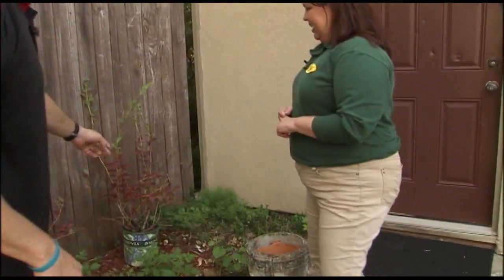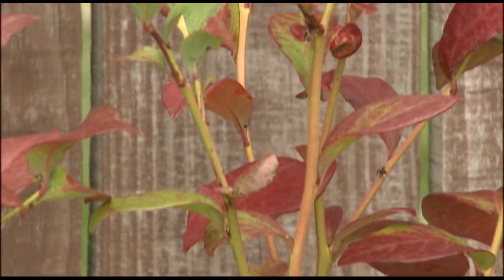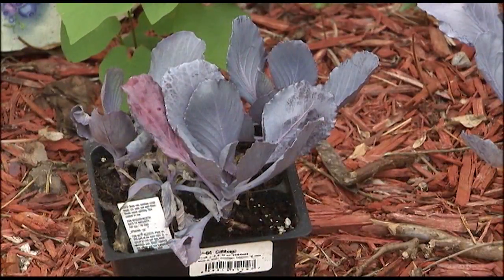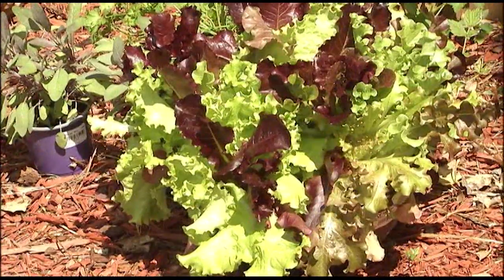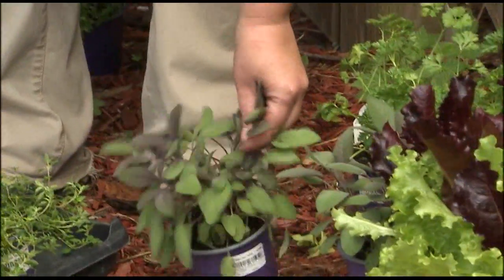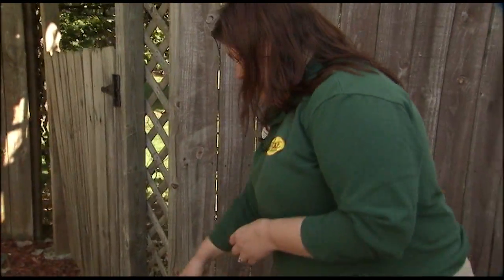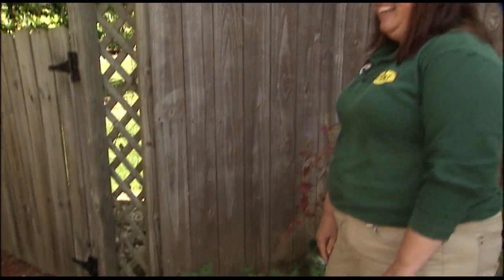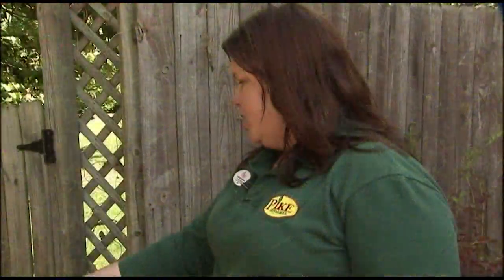Garden Fresh Vegetables & Fruits in the Fall with Buck Lanford & Pike Nurseries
Who says you can't have garden fresh vegetables and fruits in the fall?  Melodie McDanal From Pike Nurseries talks to Buck Lanford bout what fall foods you can plant in your garden right now.